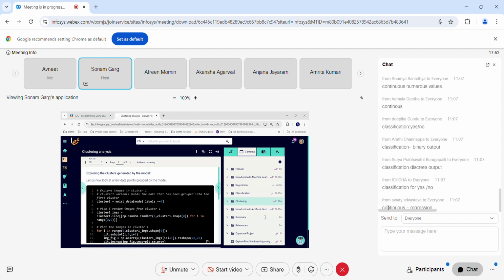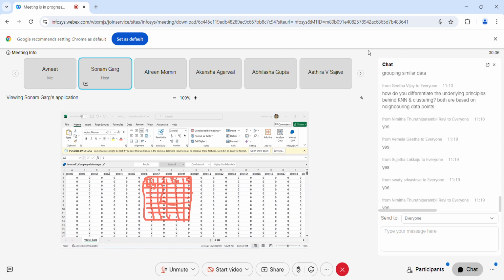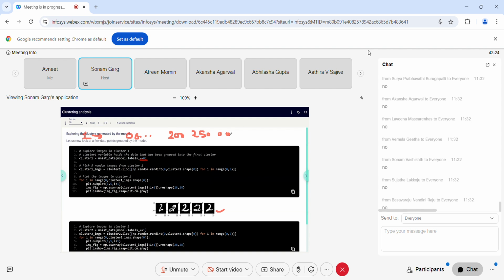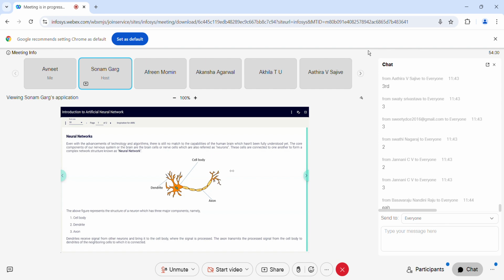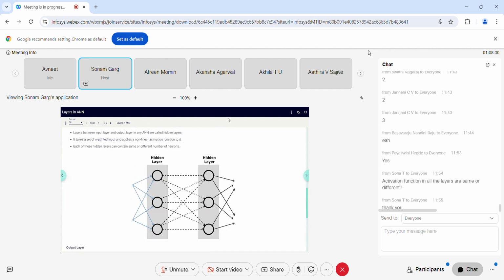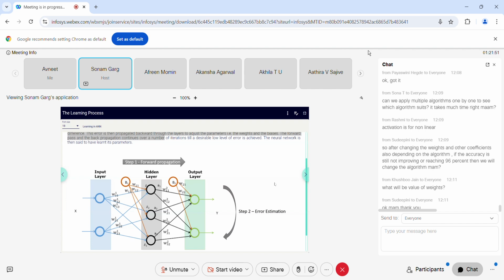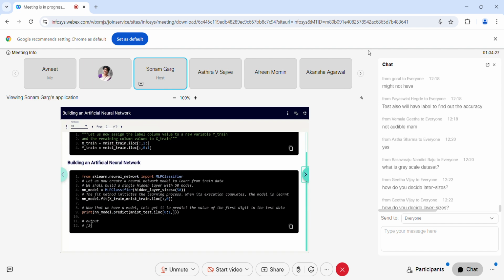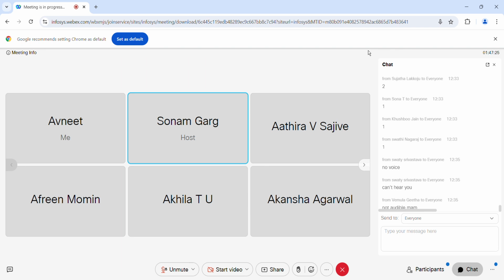25 july AIML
25 july AIML